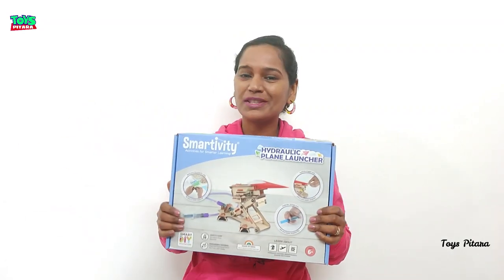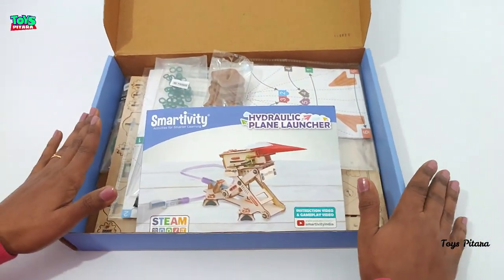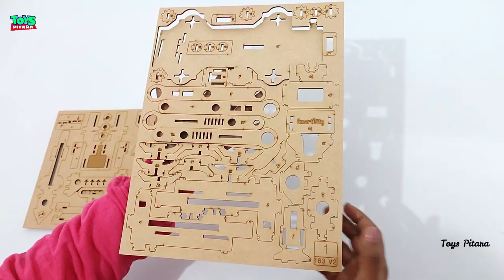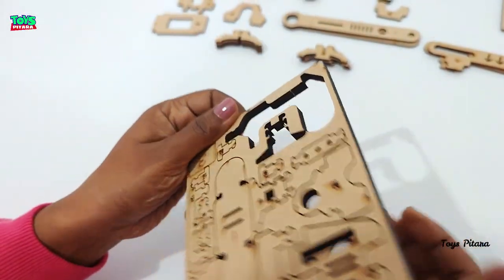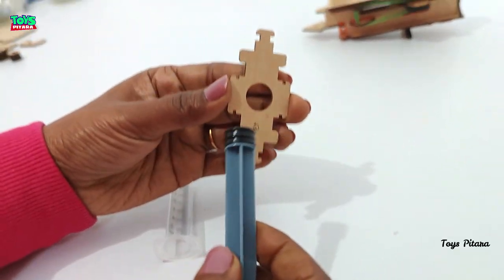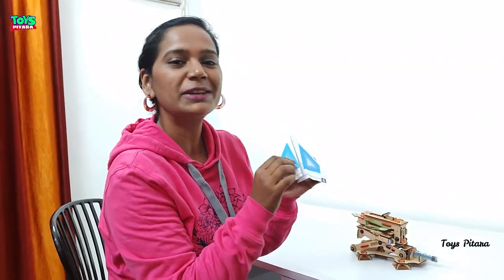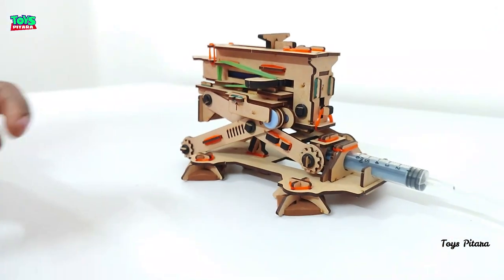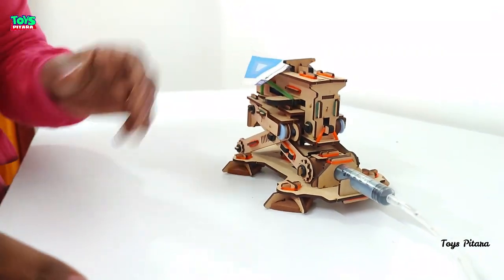Smartivity Hydraulic Plane Launcher DIY | Paper Plane Launcher Making | Launcher Kaise Banaen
Smartivity Hydraulic Plane Launcher-This is Hydraulic Plane Launcher.  Here you will find  Paper Plane Launcher making.

Paper Plane Launcher Kaise Banate hain- Paper plane launcher kaise banaen ye aap is video ki through dekh sakte hai. Ye paper plane launcher amazon mein available hai.

Also, do leave your feedback in the comment section.

My Gear